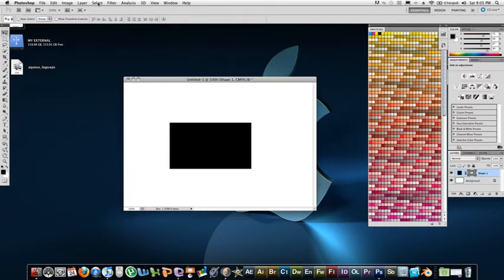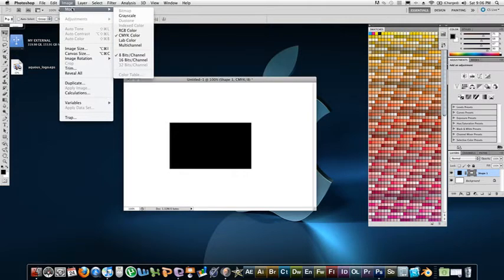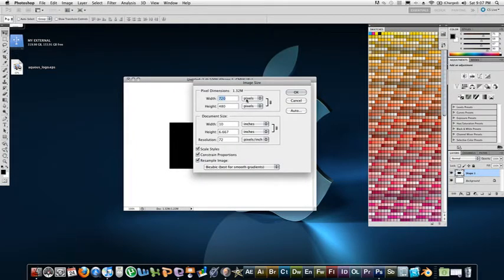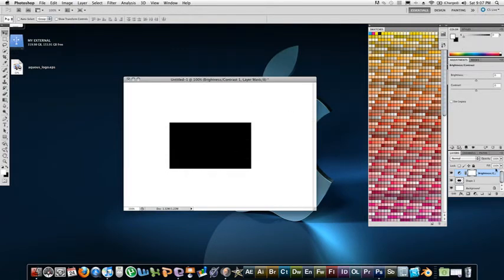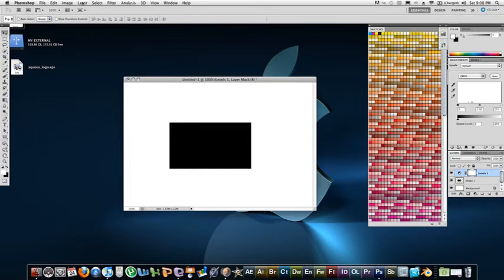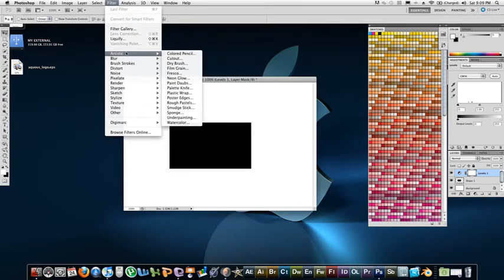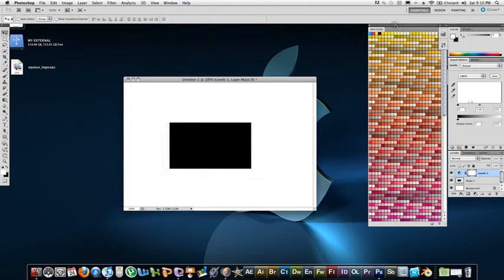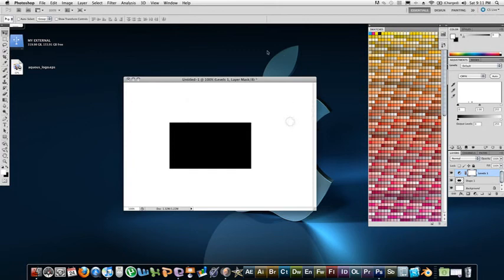Photoshop Getting started Part 2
part two of an introduction to adobe photoshop